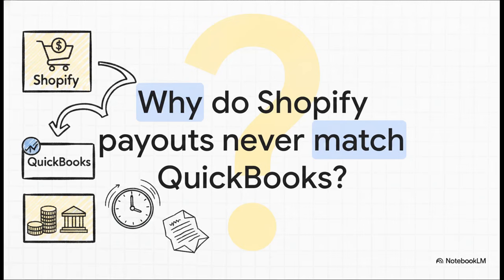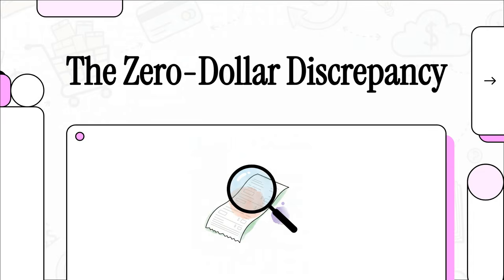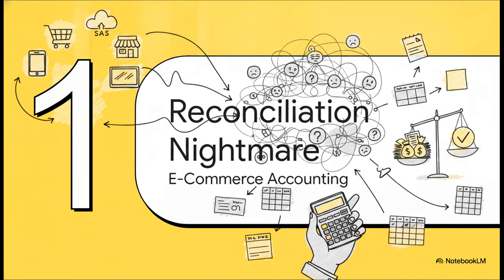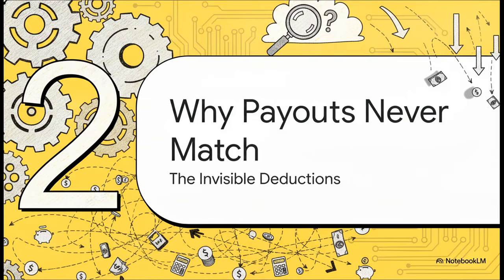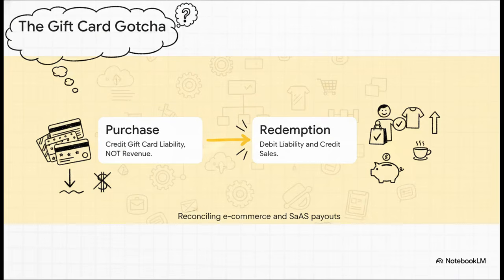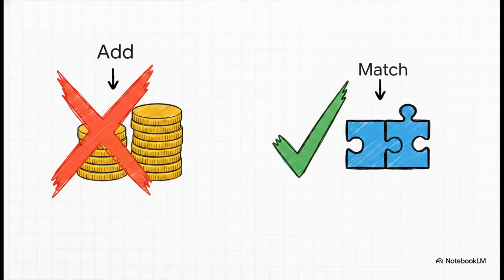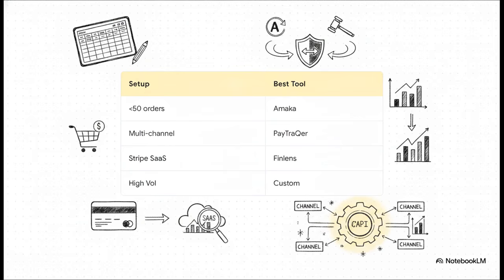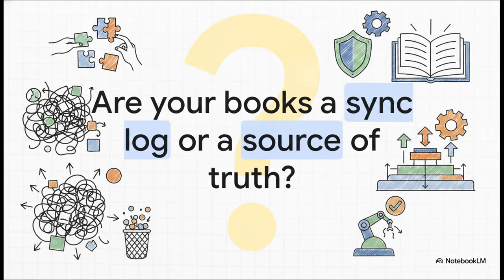𝐇𝐨𝐰 𝐭𝐨 𝐑𝐞𝐜𝐨𝐧𝐜𝐢𝐥𝐞 𝐌𝐮𝐥𝐭𝐢-𝐂𝐡𝐚𝐧𝐧𝐞𝐥 𝐄𝐜𝐨𝐦𝐦𝐞𝐫𝐜𝐞 𝐏𝐚𝐲𝐨𝐮𝐭𝐬 𝐢𝐧 𝐐𝐮𝐢𝐜𝐤𝐁𝐨𝐨𝐤𝐬 𝐎𝐧𝐥𝐢𝐧𝐞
Shopify, Amazon, PayPal, Square, and Stripe payouts often do not match QuickBooks Online or the bank deposit because fees, refunds, chargebacks, gift cards, and currency adjustments are already netted out. Learn how clearing accounts, summary sync, and automation tools like PayTraQer help reconcile multi-channel ecommerce payouts correctly.

Timestamps:
00:00 Shopify payout not matching QuickBooks
01:04 Multi-channel payout discrepancy
01:41 Reconciliation nightmare
02:28 Why ecommerce payouts never match
03:29 Gift card accounting issue
03:57 Clearing account workflow
04:48 Match instead of add in QuickBooks
05:06 Sync tools vs subledgers
05:20 Summary sync vs itemized sync
05:52 PayTraQer and Finlens compared
06:24 SaaS revenue subledger use case
06:57 Choosing the right tool
07:18 Multi-channel sellers and sync tools
07:50 PayTraQer rollback support
08:08 Final takeaway

What you’ll learn:
✓ Why multi-channel ecommerce payouts do not match bank deposits
✓ How Shopify net payouts differ from gross sales
✓ Why clearing accounts help balance ecommerce reconciliation
✓ When to use summary sync instead of itemized sync
✓ How PayTraQer, Webgility, and subledgers fit different workflows

Use cases covered:
✓ Shopify sellers reconciling payouts in QuickBooks Online
✓ Bookkeepers fixing payout mismatch issues
✓ Ecommerce businesses using clearing accounts
✓ High-volume sellers choosing between sync tools and subledgers